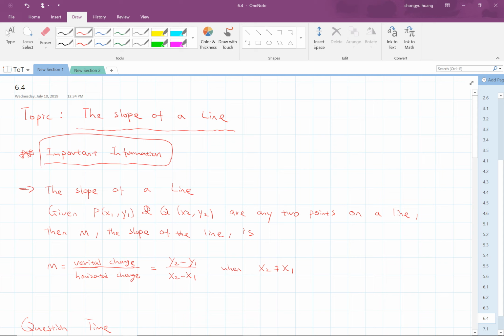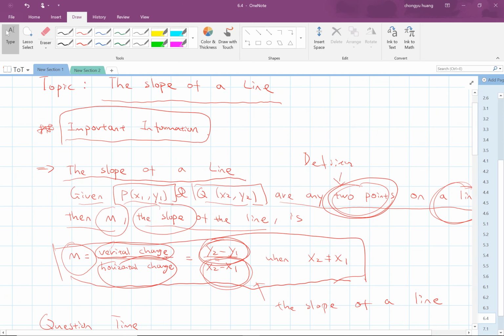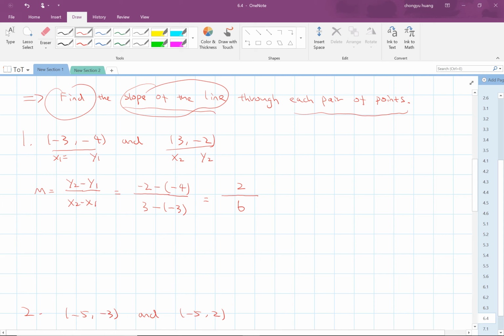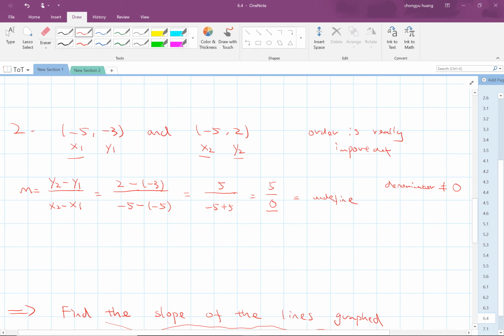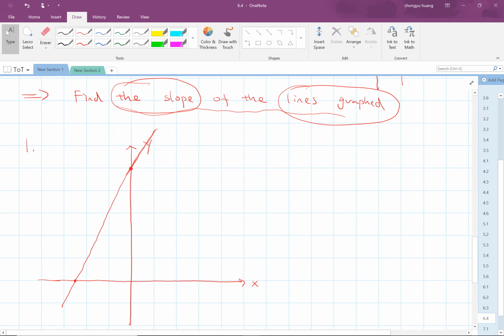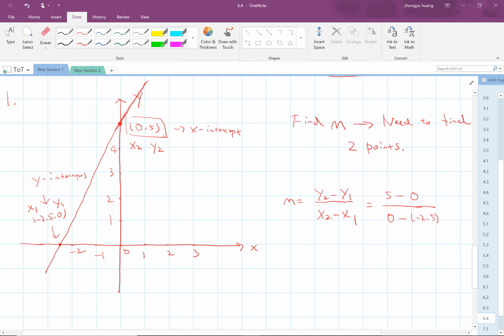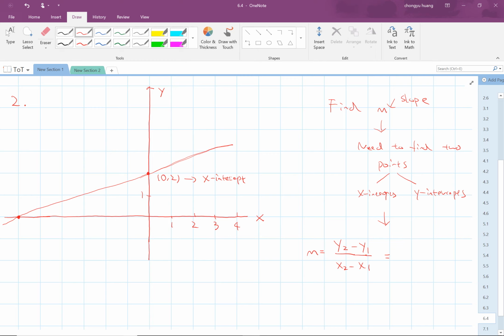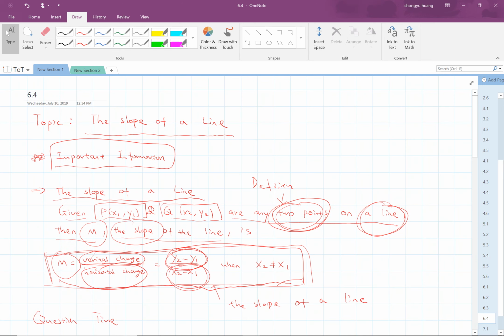The Slope of a Line